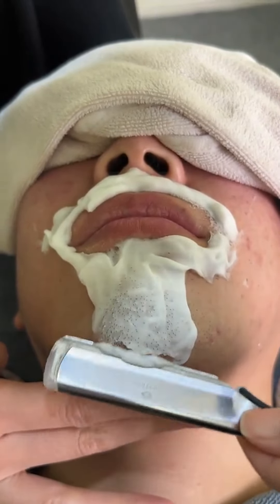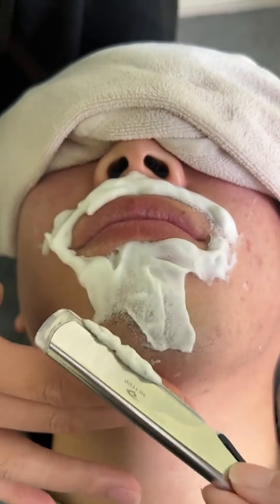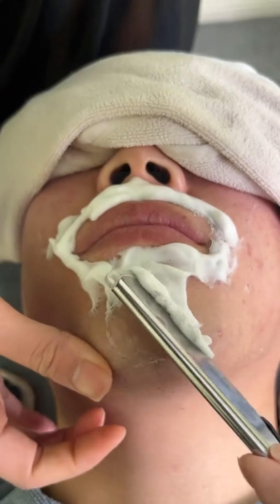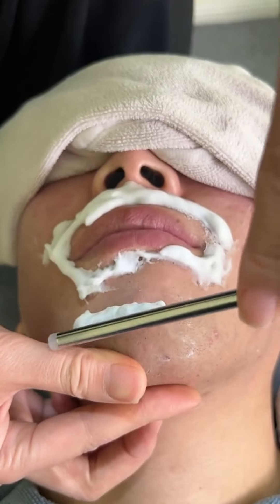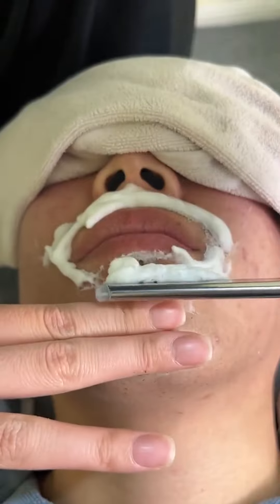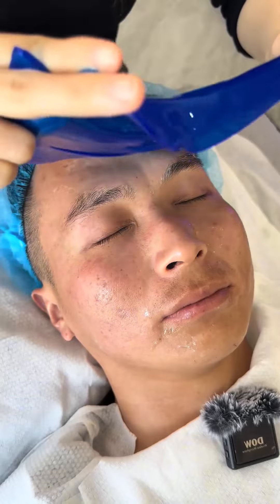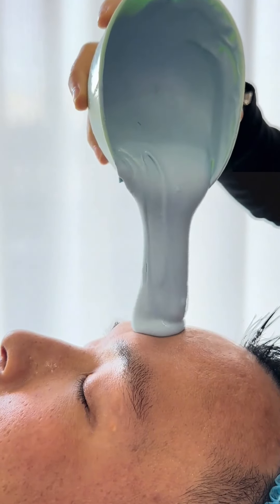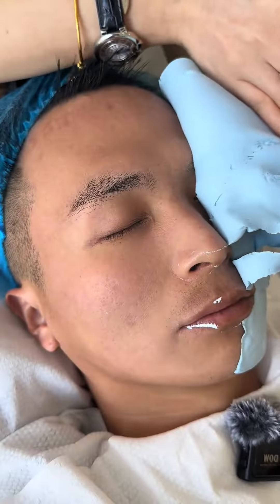💈ASMR | Removes a lot of dead skin from men's faces. 🪒 Insane straight razor shave!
Thank you all, and good luck to you all!